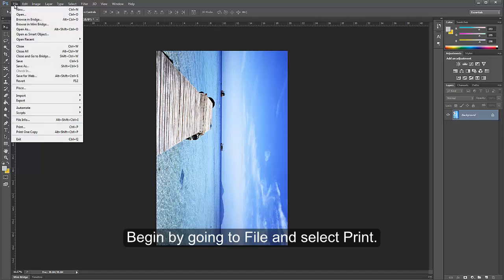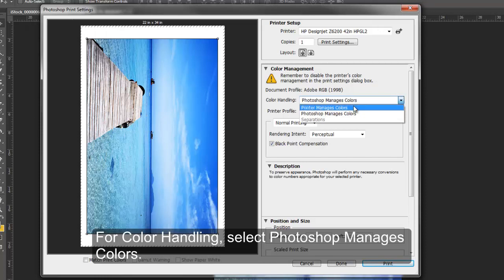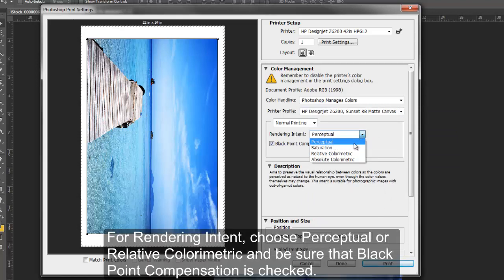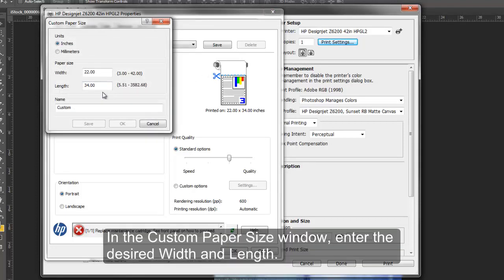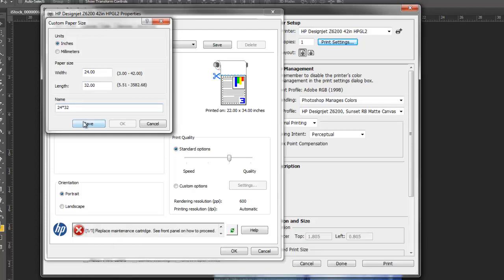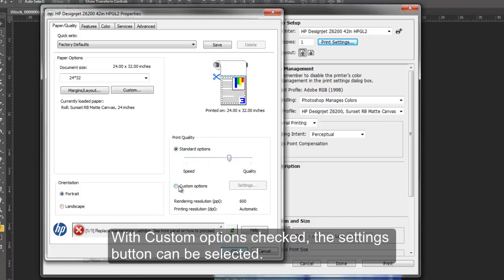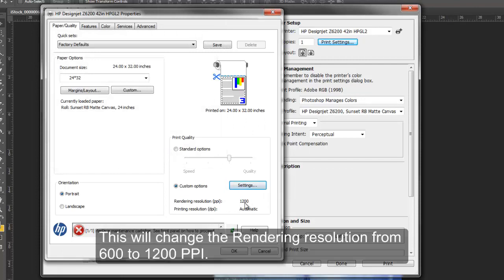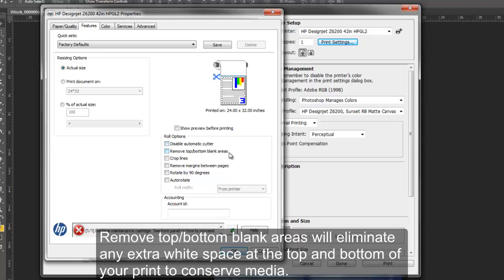HP Z6200 - Printing through Photoshop - PC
Learn how to print to an HP Designjet Z6200 through Photoshop and the HP printer driver with a PC.